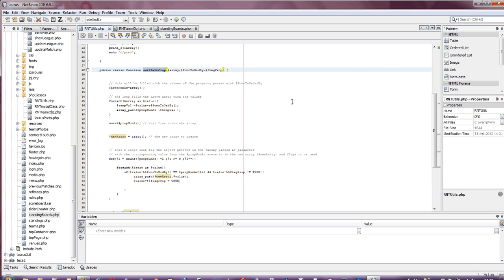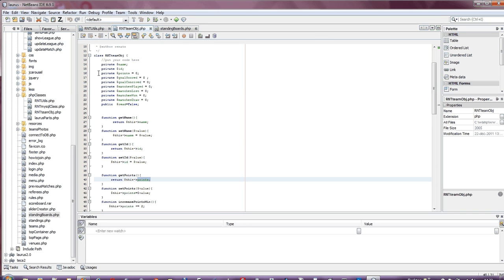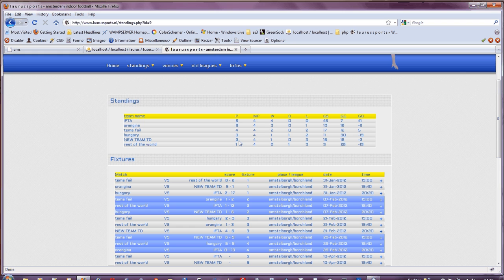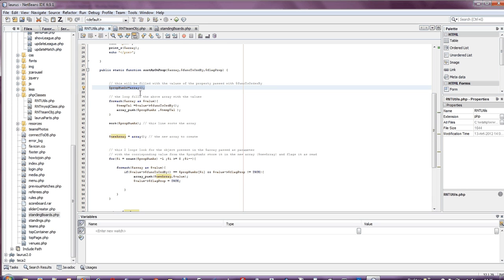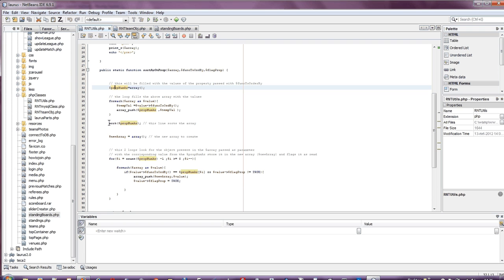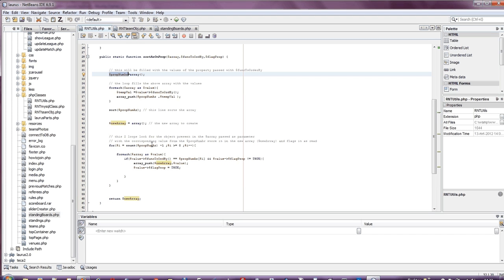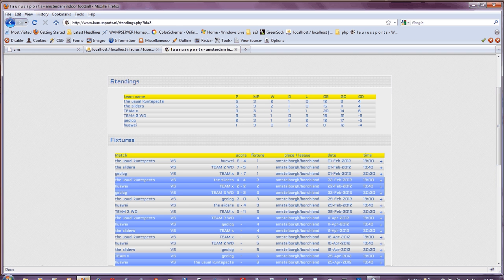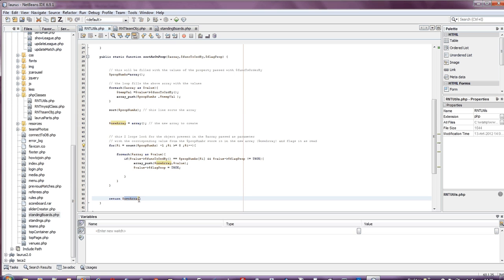php order array of objects on property.avi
This video is explains a function I have created ,in PHP, that sorts array of objects based on one of their properties.

the function might need some improvement so feedback's are very welcome

thanx